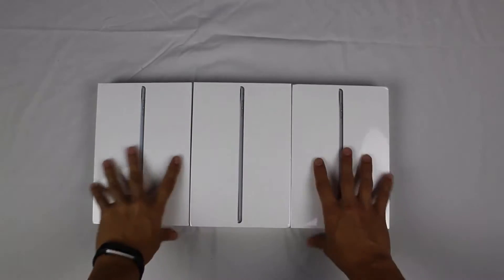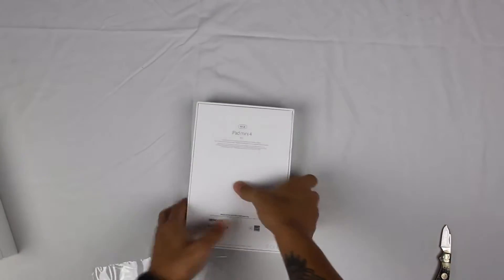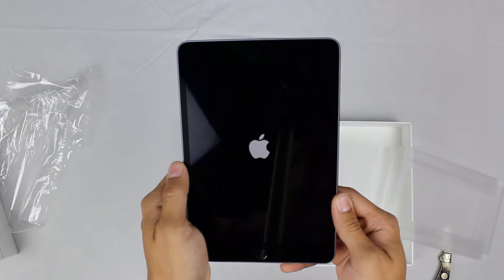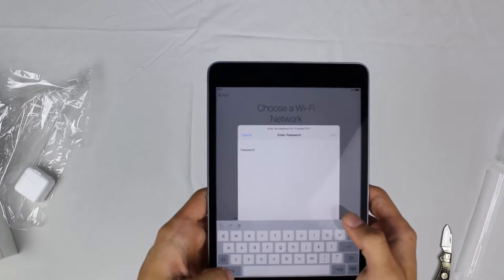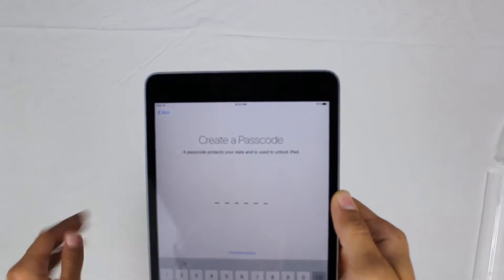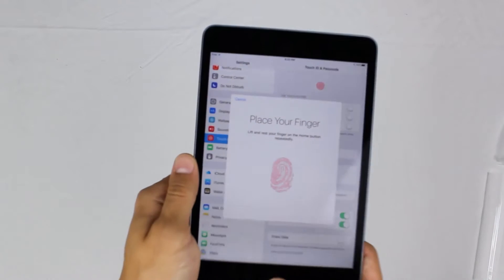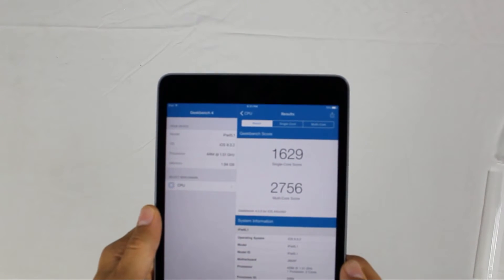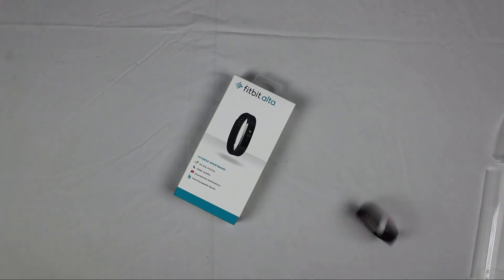iPad Mini 4 Unbox & Review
With the iPhone 7 being revealed next week I thought it would be appropriate to  do an Apple unboxing of sorts.